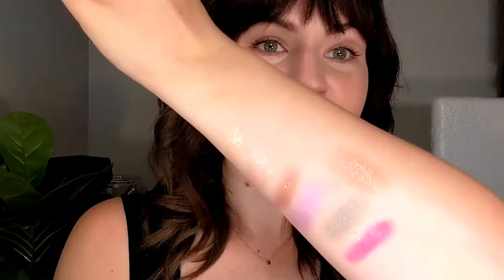Phytosurgence Flash Florescence In Bloom Cream Shadows | Full collection review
It's only the collection of my dreams - In Bloom Cream Shadows by Phytosurgence! I loved this color scheme so much that I bought all 4 of this launch: Fractal Freesia, Orchid Overload, Defiant Dahlia, & Wild Wisteria. They are extremely glittery so if that's your jam, have a peek! I swatch all 4, show how to layer as a topper and demo how to apply them.

Benefit Precisely, My Brow Waterproof Eyebrow Definer 3.5

Thrive Causemetics Lip Filler Long-Wearing + Plumping Lip Liner Kackie